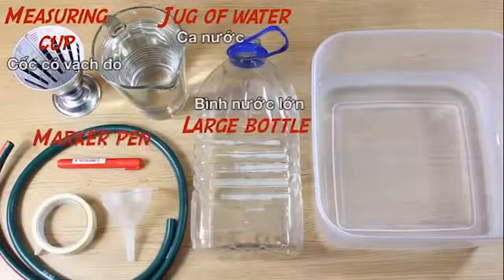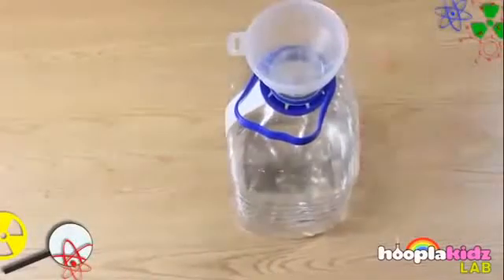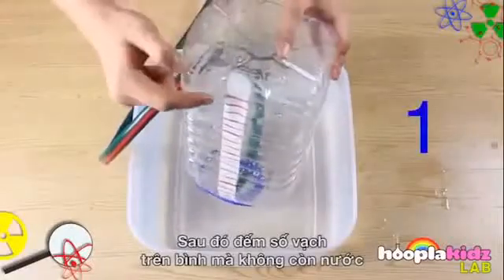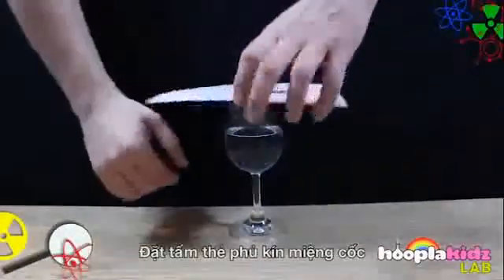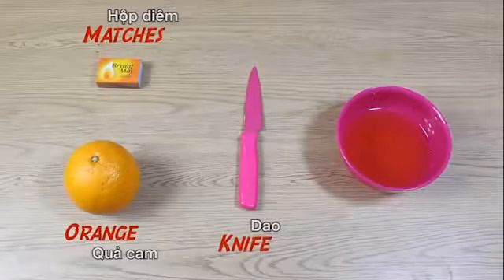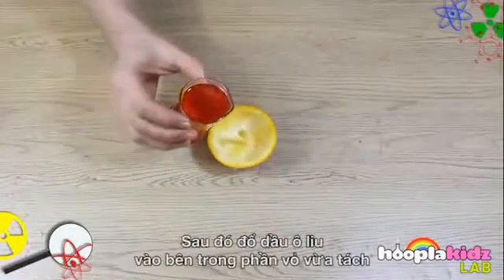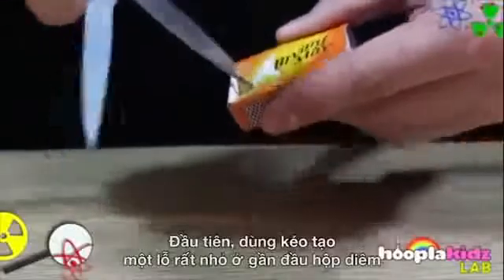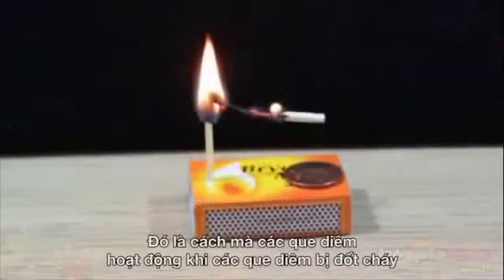thí nghiệm hóa học thú vị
những sự thú vị từ hóa học